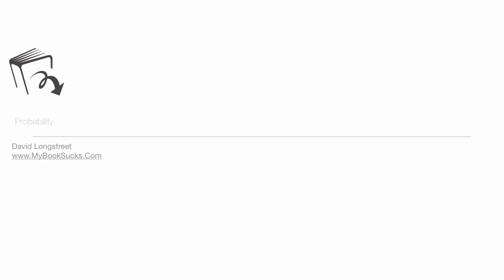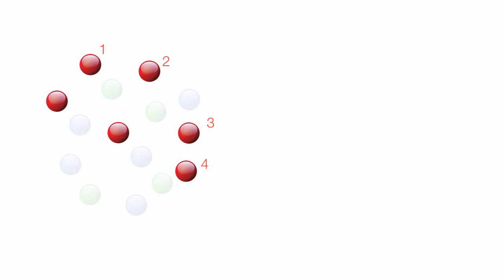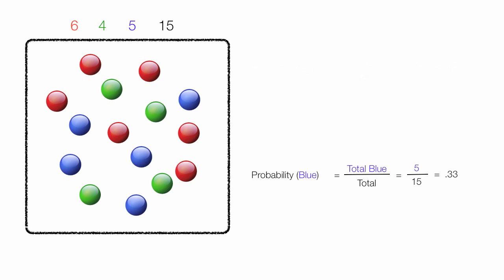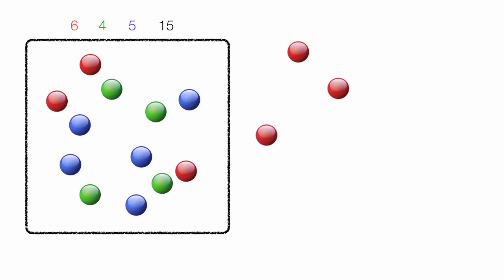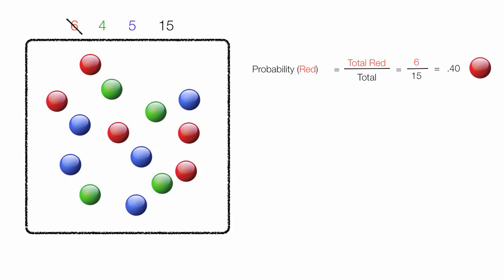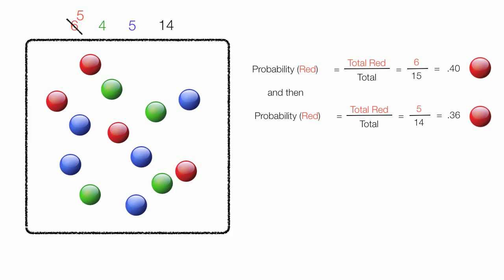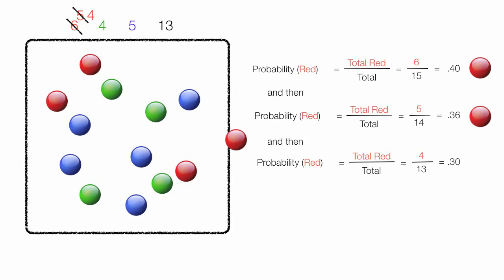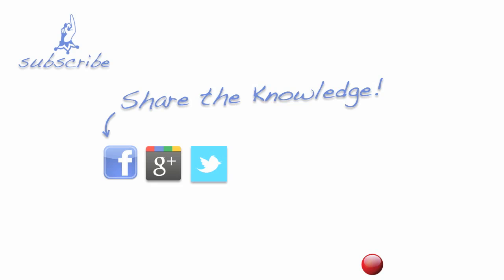How to add probabilites and multiply probabilities using marbles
Tutorial on how to add probabilities, multiply probabilities using marbles